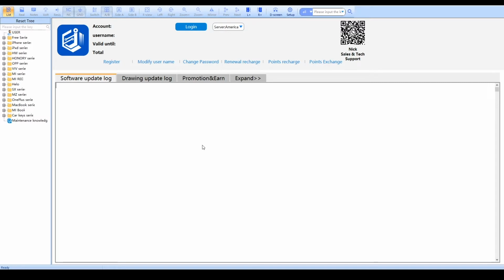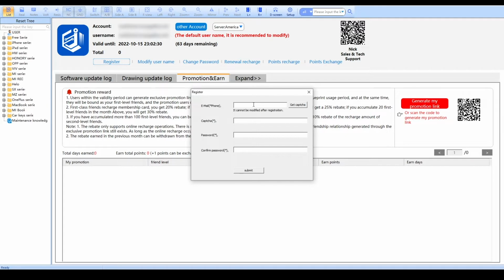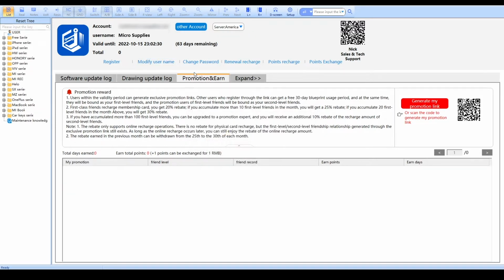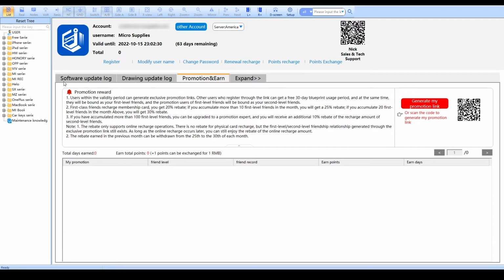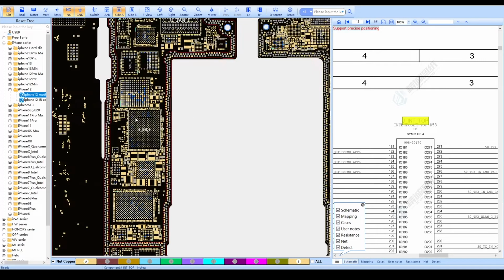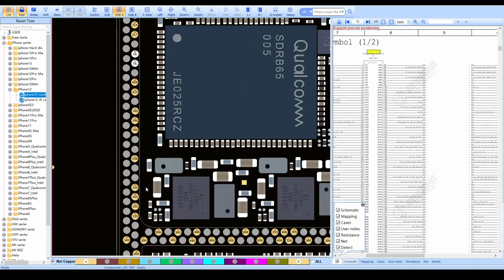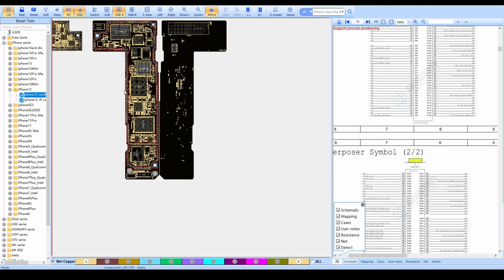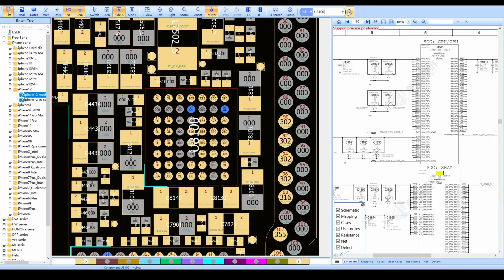JCID Drawing Tutorial - The basics (Part 1)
Today we're starting off a mini-series that shows you how to use the JCID Intelligent Drawing software. This amazing piece of software is one of many but has some of the sharpest real pictures we've ever seen. Also without this software it makes our job as micro solderers impossible.

Parts / Tools used:
JCID Intelligent Drawing:

Parts:
00:00 - Introduction
00:22 - Dashboard overview
01:40 - UI Basics
02:02 - Controls
02:20 - Basic Features
03:28 - Ending